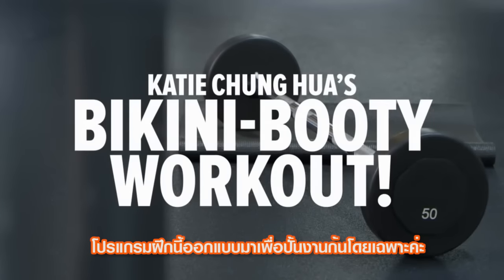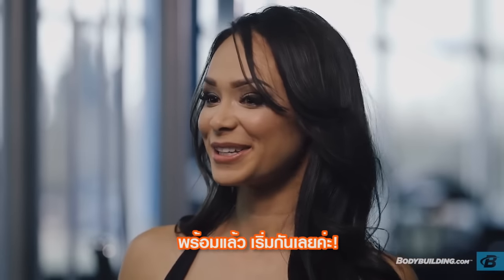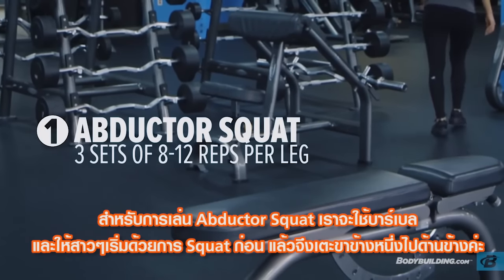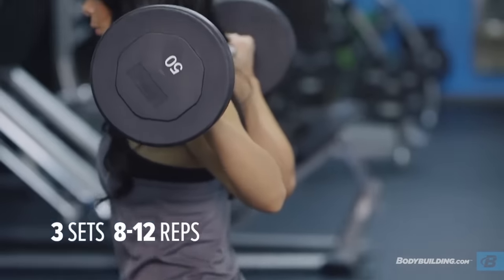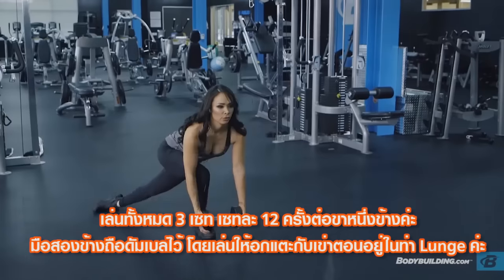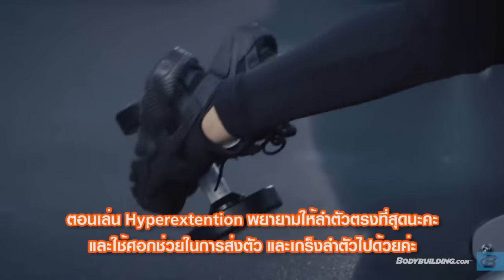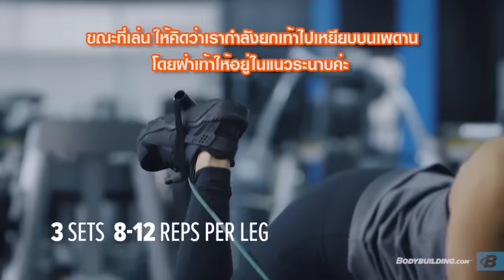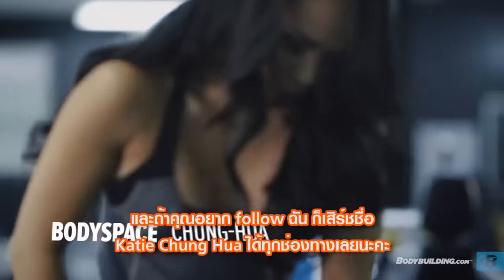ปั้นงานก้นพร้อมใส่บิกินี กับ Katie Chung hua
หากมีคำถามได้โดยตรงที่หน้าเฟสบุค BuiildzBurn ครับ

YOUTUBE เพื่อชมวิดีโอทั้งหมด